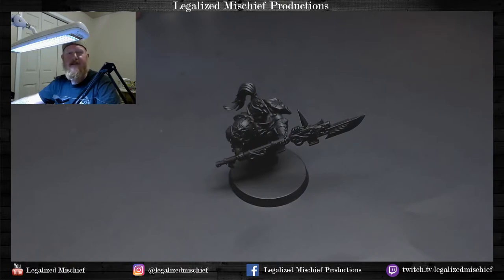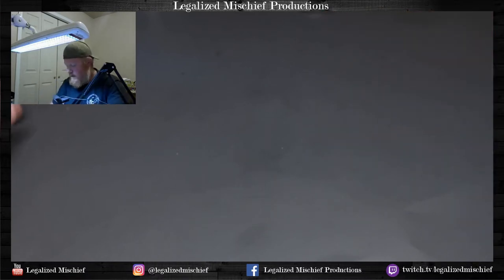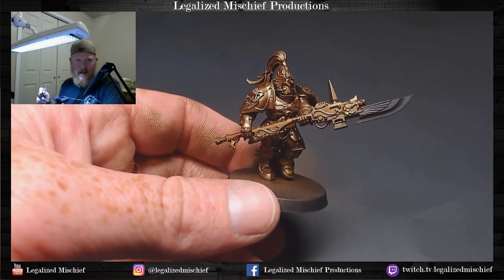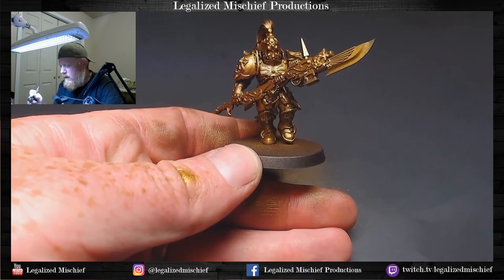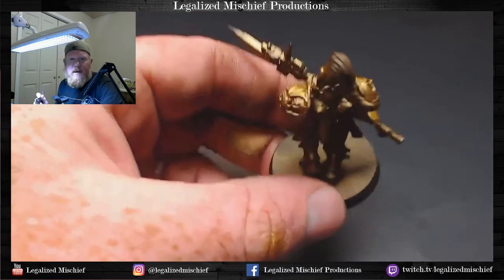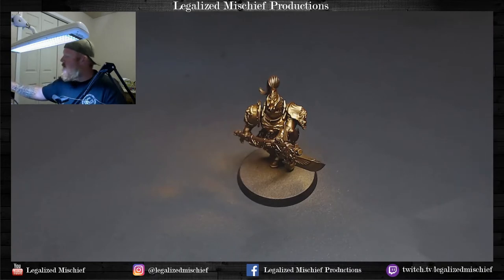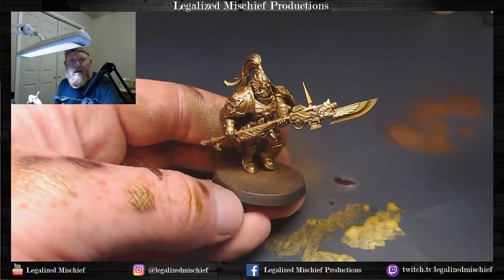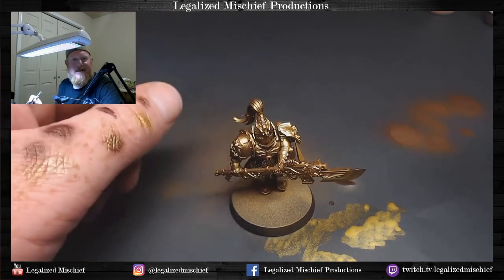How to Paint Adeptus Custodes - Custodian Guard - Part 1 - Airbrushing Gold Armor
There you'll be able to follow along step-by-step as I complete this model, and you'll also gain access to over 150 tutorials of all kinds! Like this tutorial?